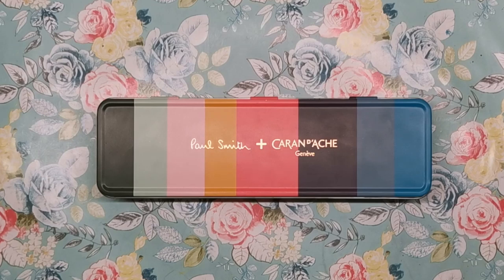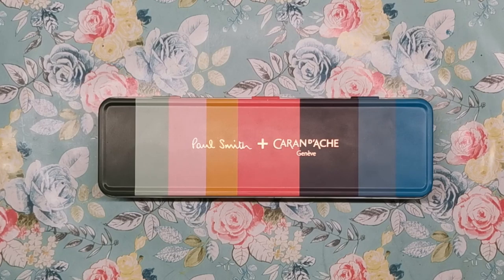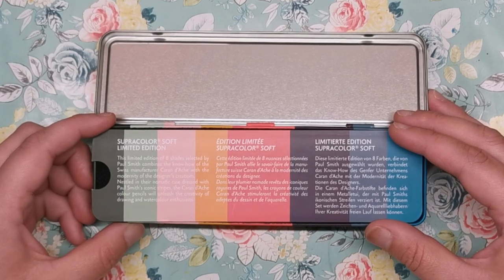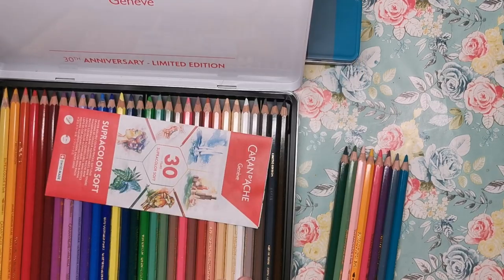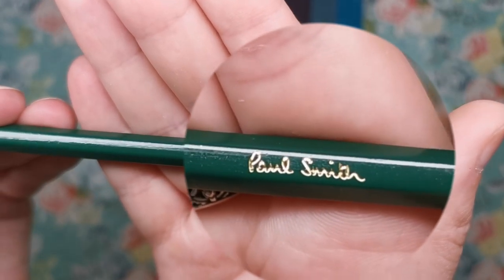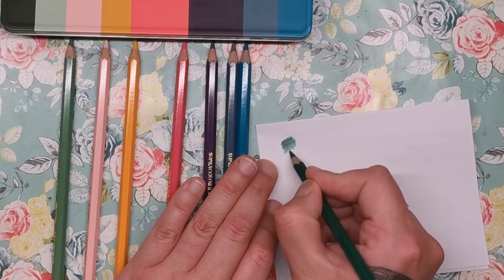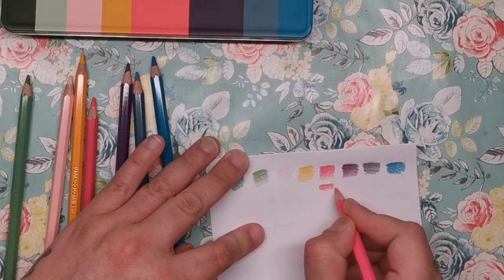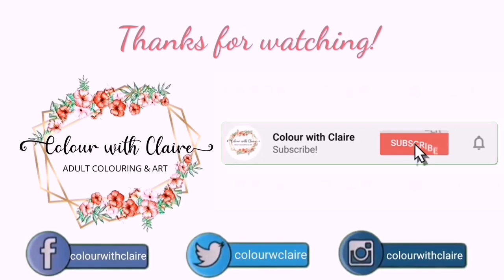Paul Smith + Caran D'Ache Limited Edition Coloured Pencils | REVIEW